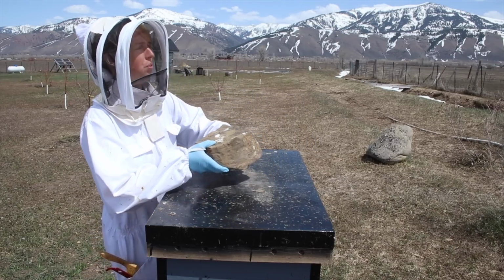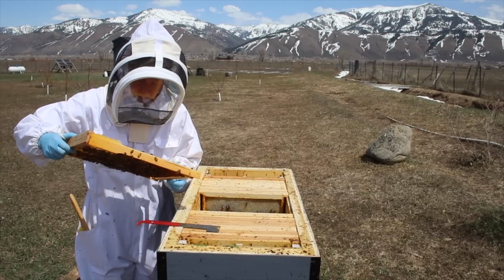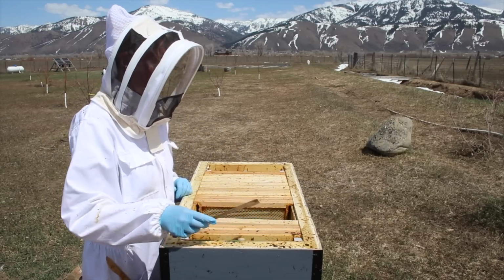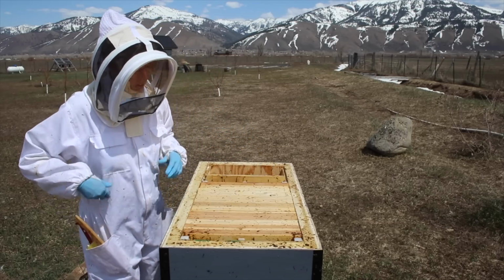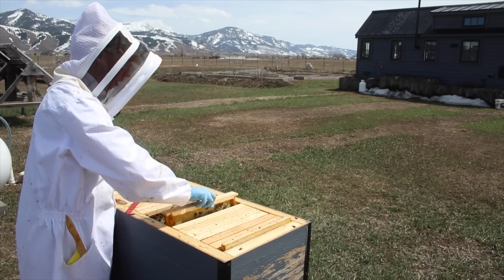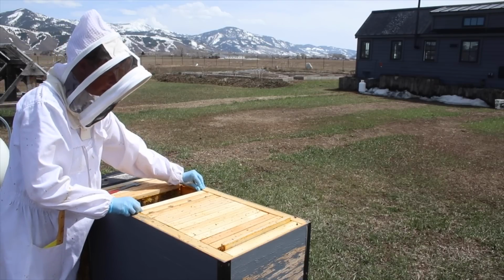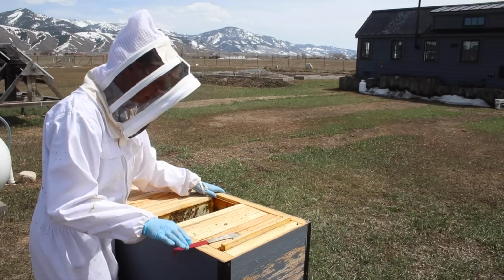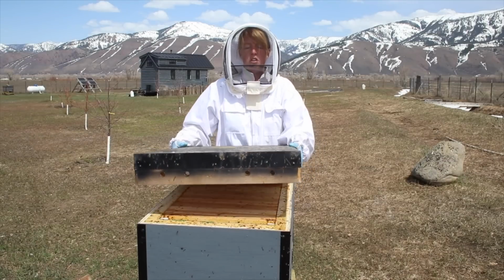Did the Horizontal Hives Both Survive the Record Long & Cold Winter? Clear View Hood Test Inspection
How did our two honey bee colonies in the horizontal hives deal with a record long and cold winter? The clear view hood I am using and love so far!